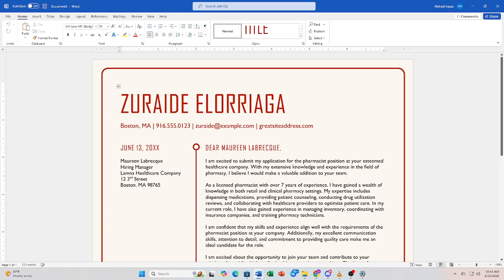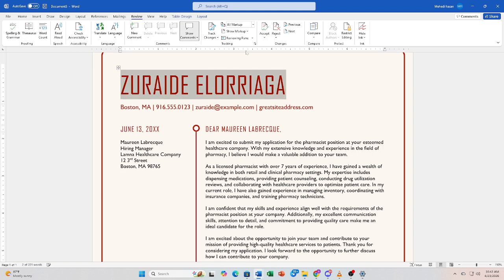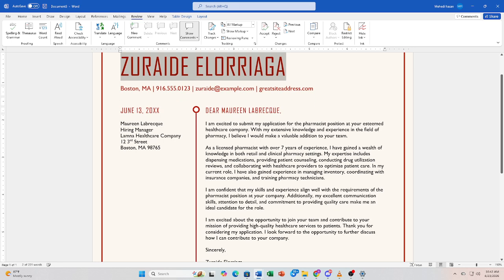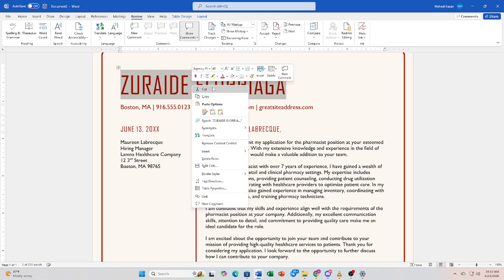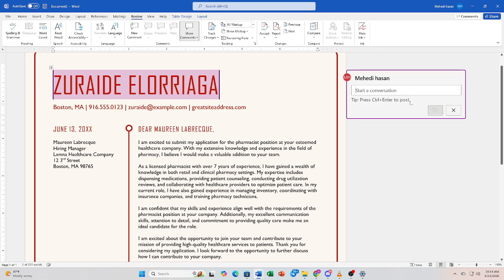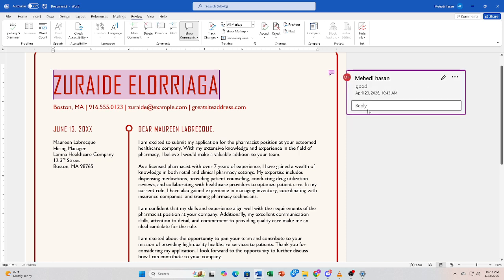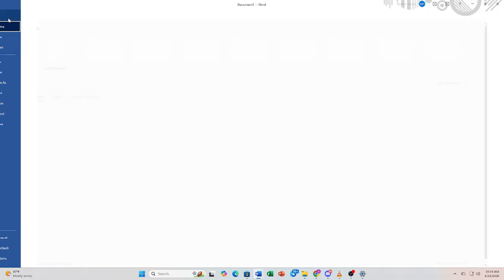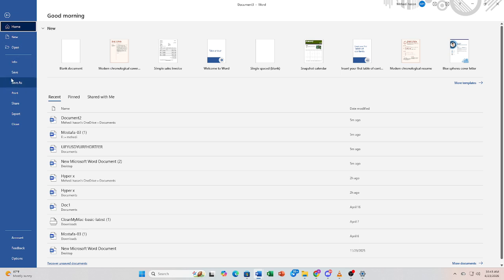how to use word track changes and comments full guide 2026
Learn how to use Track Changes and Comments in Microsoft Word in this full guide for 2026. This step-by-step tutorial shows you how to edit documents professionally, review changes, and collaborate with others.

Track Changes is an essential feature in Microsoft Word for editing and reviewing documents. In this guide, you’ll learn how to turn on Track Changes, make edits, accept or reject changes, and view revisions clearly.

We’ll also cover how to add comments, reply to comments, resolve feedback, and collaborate efficiently with teachers, colleagues, or clients.

Whether you're a student, office worker, or professional editor, this tutorial will help you manage document revisions like a pro using Microsoft Word.